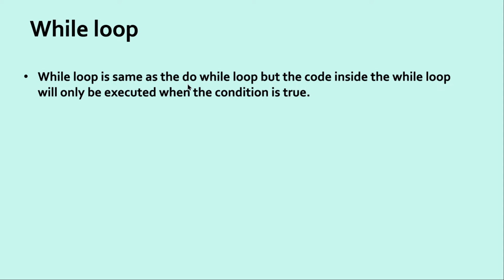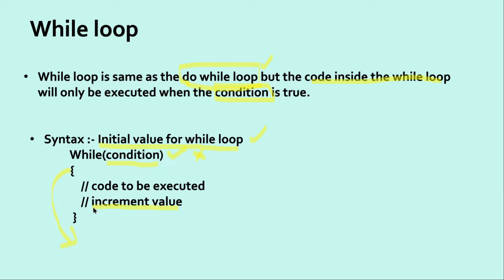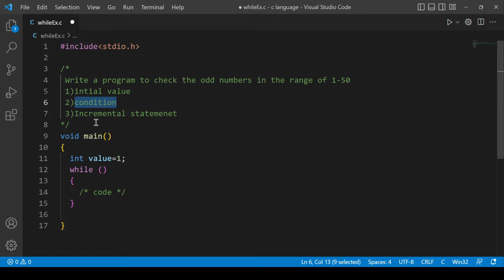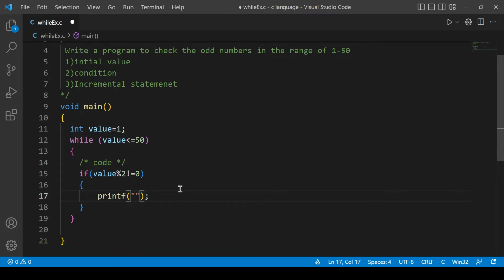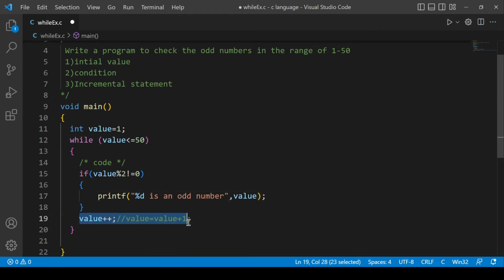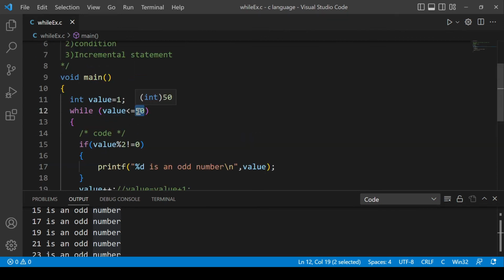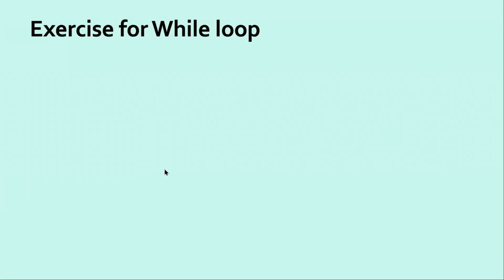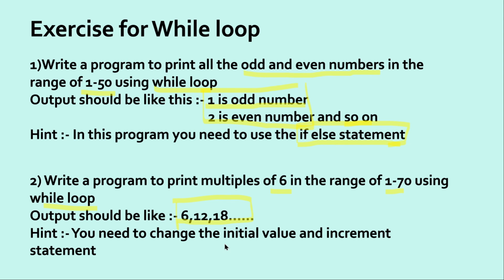While loop in C | while loop in c with examples | C Programming | TechBot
while loop in c, while loop in C Programming, Loops in C Programming.

In this video you will learn about while loop in C Programming. Syntax, working and practical example of while loop.

    Main points included in the video
1) While loop in C programming
2) Syntax and working of while  loop
3) Practical example of while loop
4) Exercise to practice and understand while loop.

          Video content and timings
00:00 Video introduction
00:26 : Channel introduction
00:38 Syntax and working
02:36 Practical example
11:03 Practice exercise
13:26 Thank you

    Program and exercise link
The program explained in the video and exercise link given here :-

            Article Link for this topic